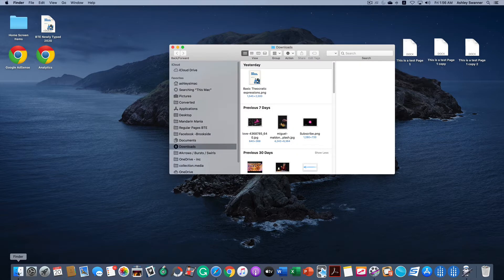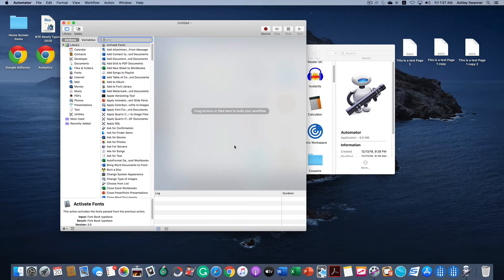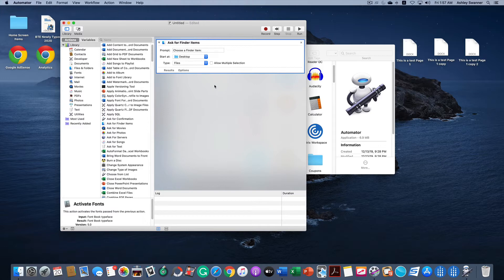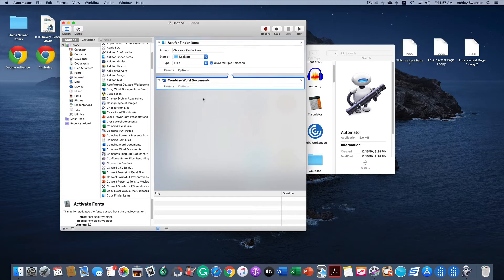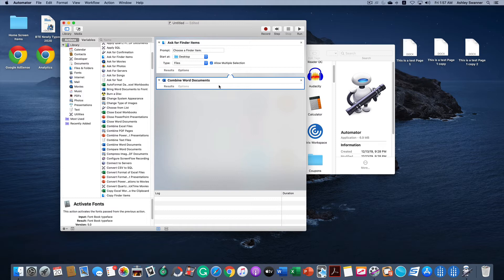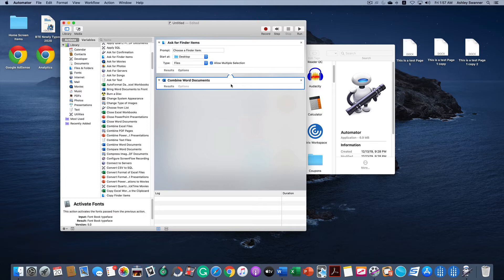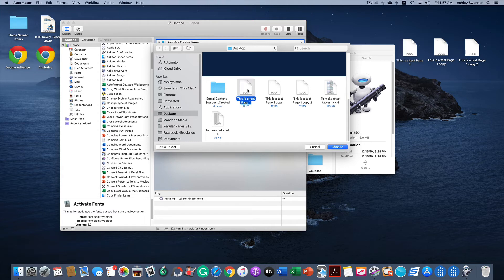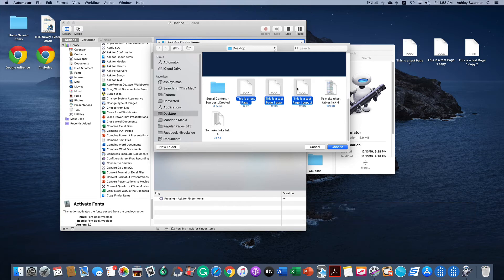How to Merge Multiple Word Documents on a Mac - Still Works 2024!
Learn to quickly merge multiple Word documents using your Mac and the free application, Automator.  Automator comes installed on your Mac.  No download is necessary.

I sought out this solution when using “insert object,” as suggested by other videos, did not work for me.